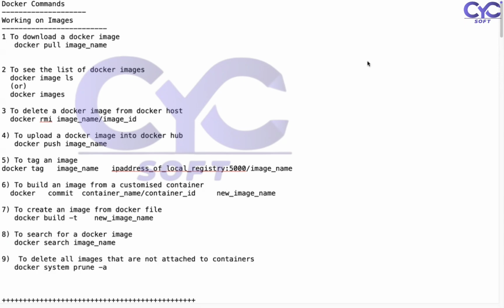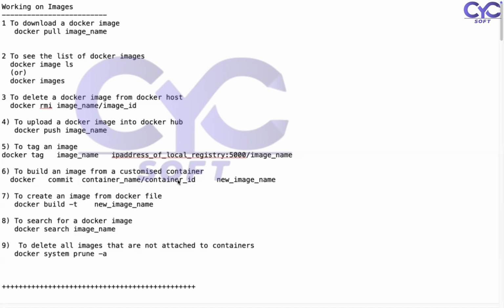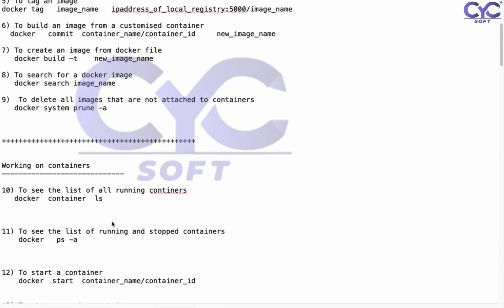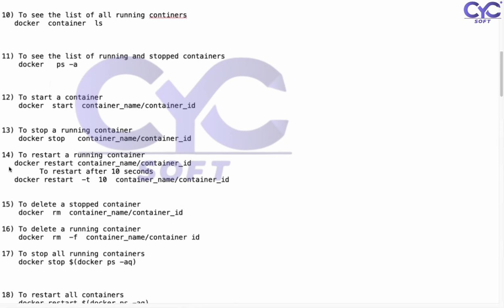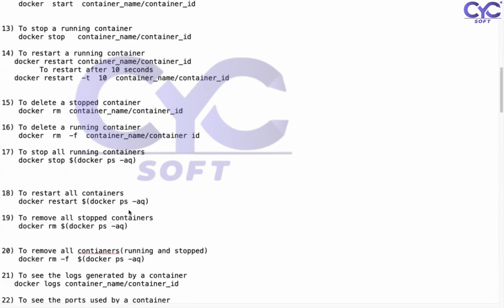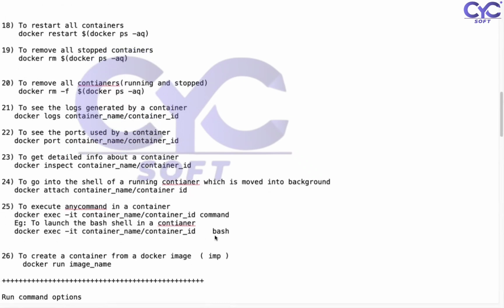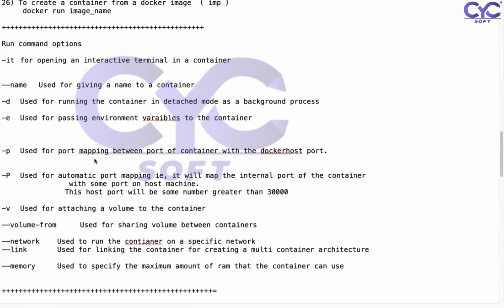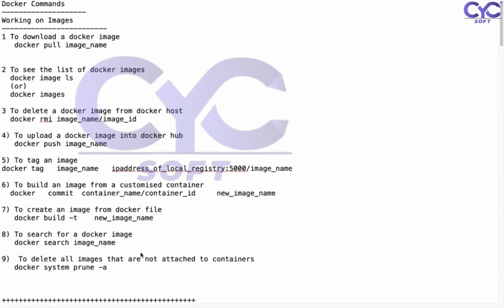Docker Commands Operations | DevOps Coaching In Madhapur | Best DevOps training in HYD | CYCSOFT